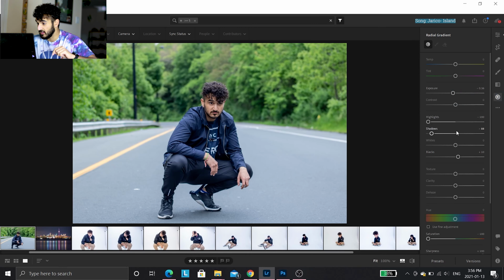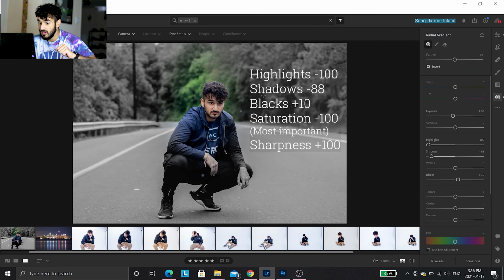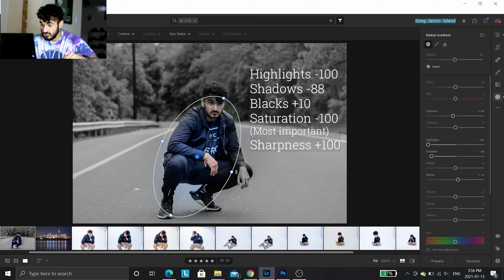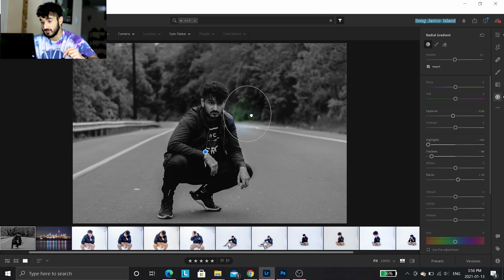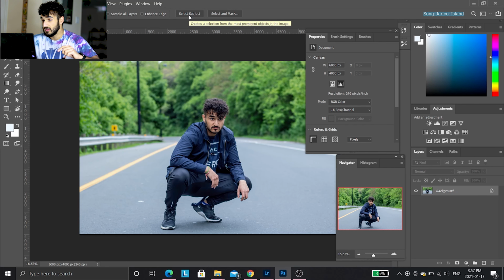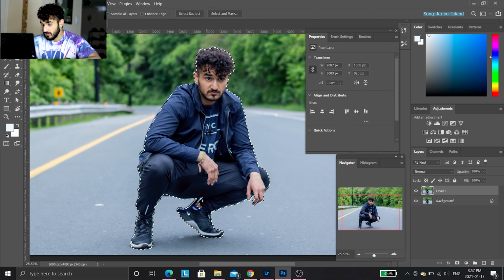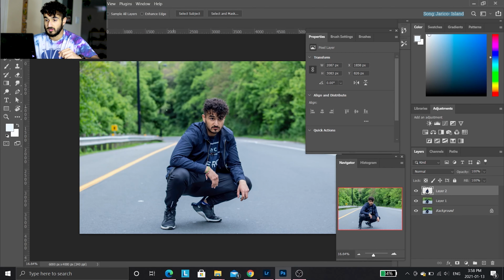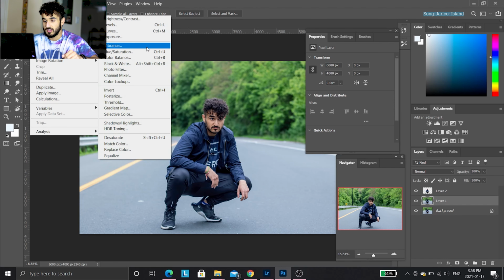REMOVE BACKGROUND COLOR [2 WAYS!] - Photoshop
Learn how to desaturate the backgrounds of your photos - useful for creative portrait edits, products, and when you want to highlight a central object!